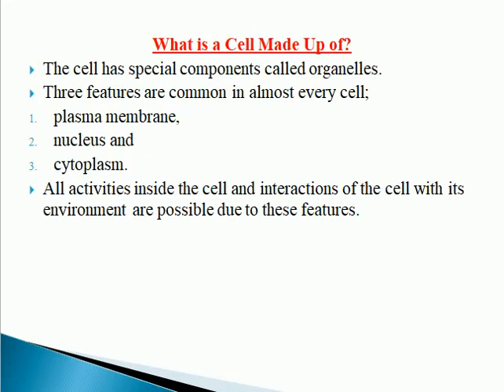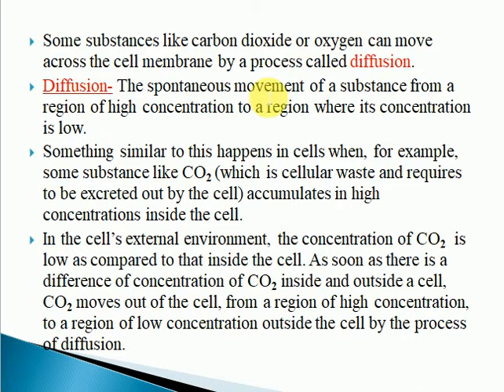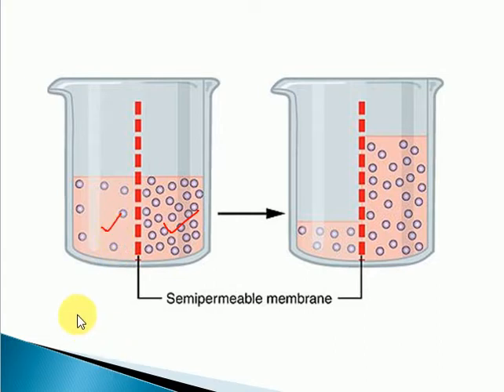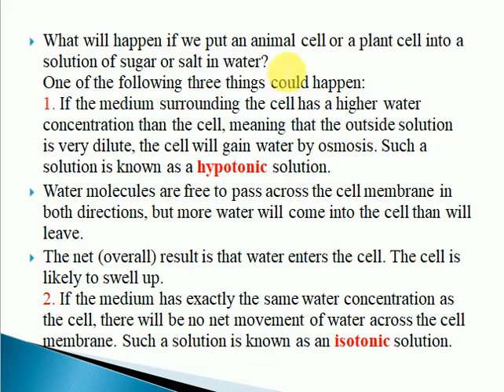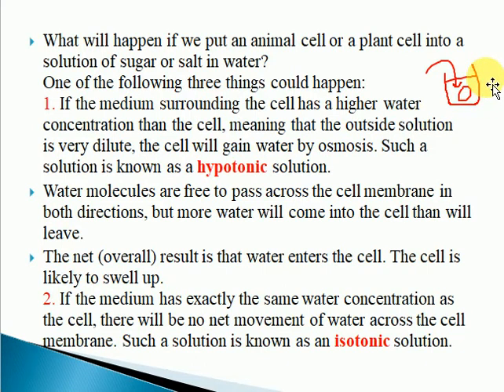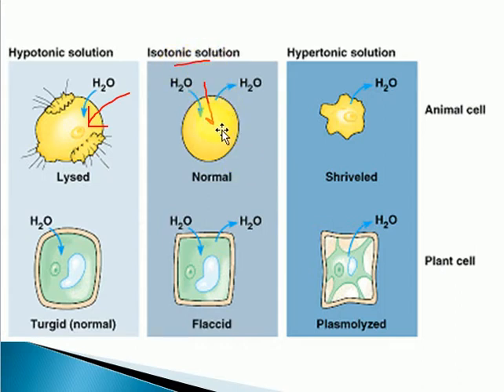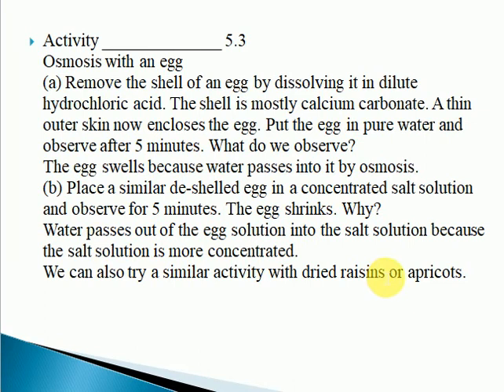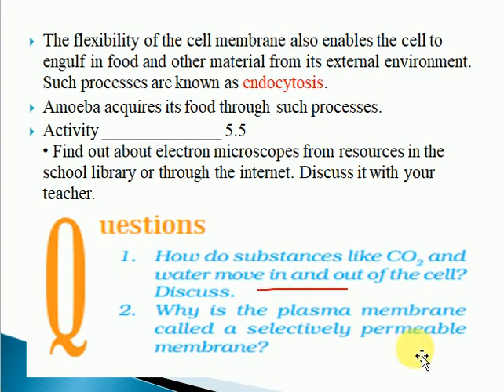Class-IX Bio/Ch-5 Fundamental unit of life/Pt-2/Plasma Membrane,Diffusion,osmosis,hypo, hypertonic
This video is about class - IX Biology Ch-5 The fundamental unit of life Part-2 Word to word explanation from latest ncert.
1. Plasma membrane/cell membrane
2. Diffusion
3. Osmosis
4. Hypotonic solution
5. Hypertonic solution
6. Isotonic solution